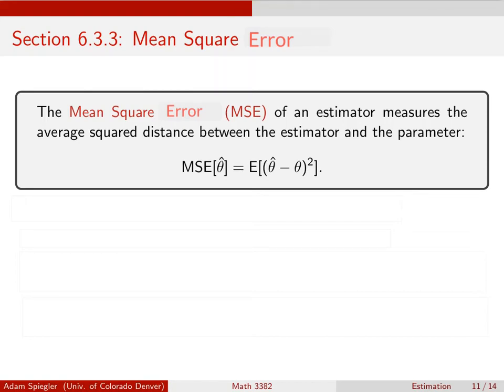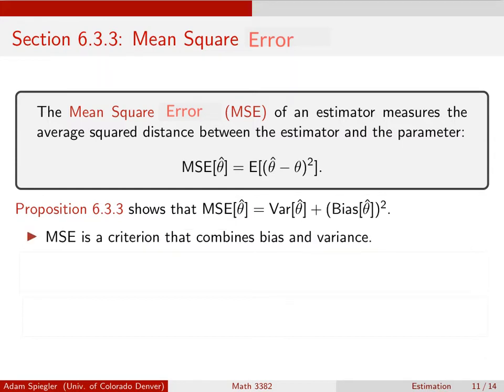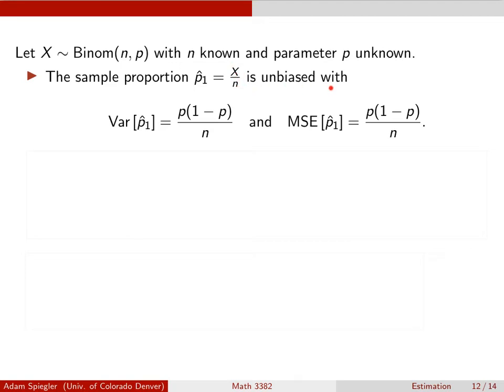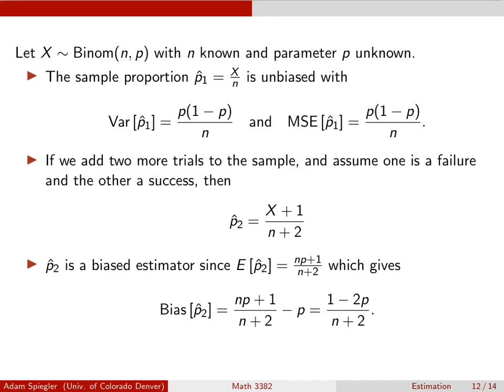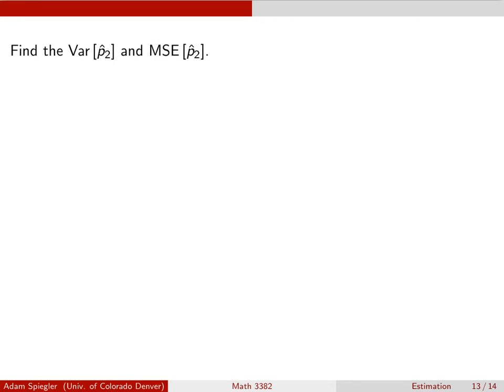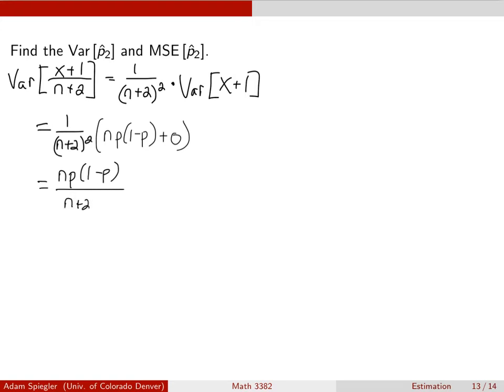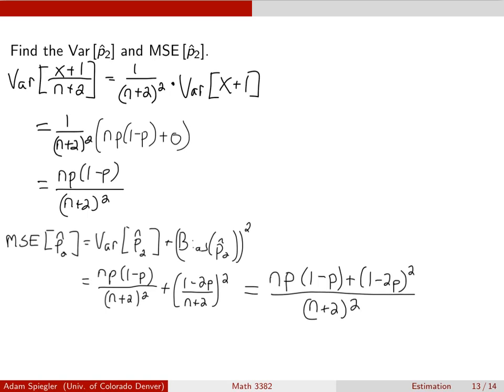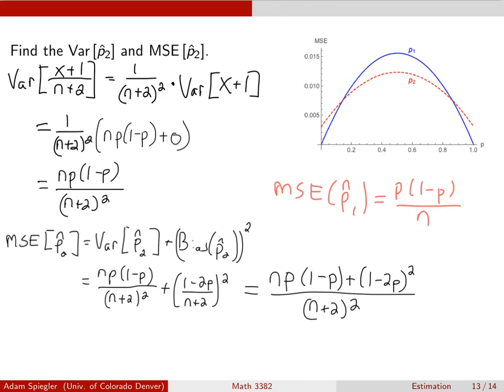Chapter 6: Mean Square Estimate